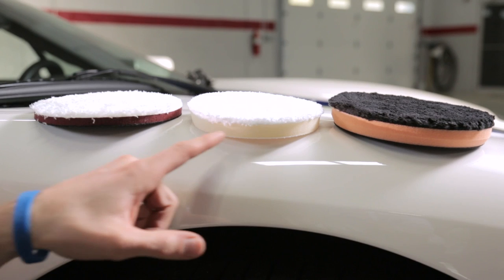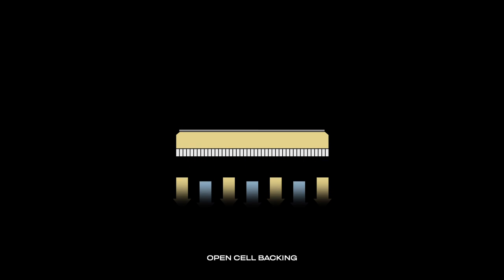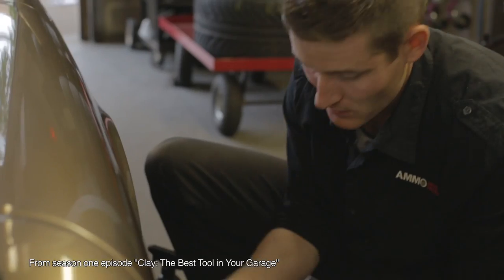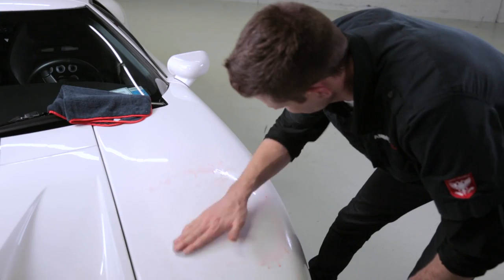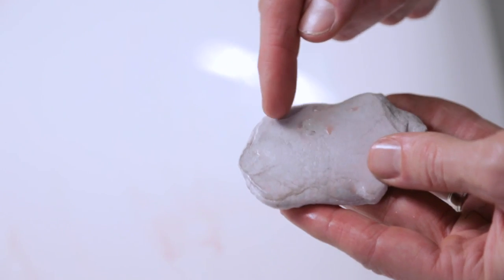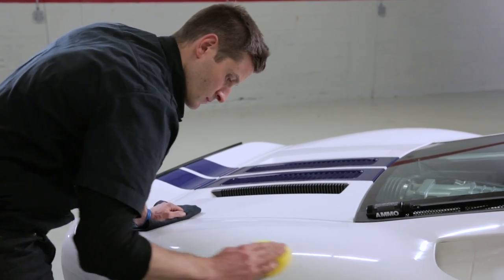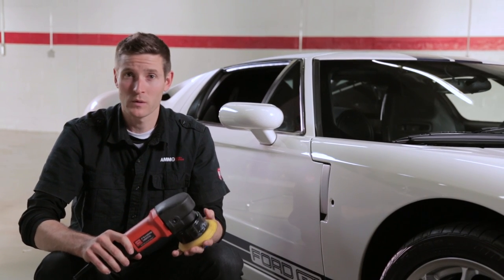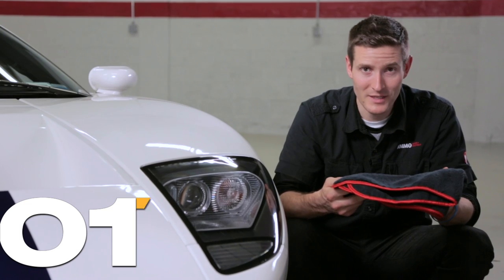Top 5 Tools That Changed the Detailing Industry - /DRIVE CLEAN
The purpose of this episode is to provide you with an overview of the top 5 detailing tools that have heavily changed the approach and techniques of modern detailers. Along the way we intend to provide you with a brief explanation of what makes these products so revolutionary and how they have changed best-practices in the detailing industry. These breakthroughs are also to be credited for cutting down on time as well as increasing safety and execution levels across the paint correction process.